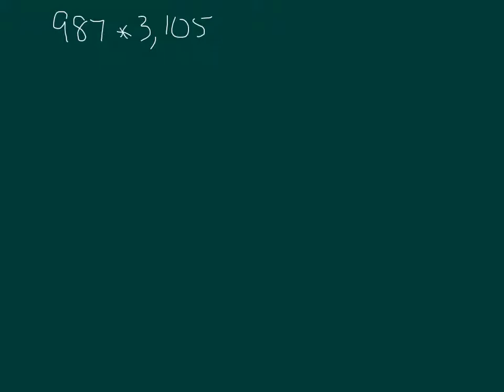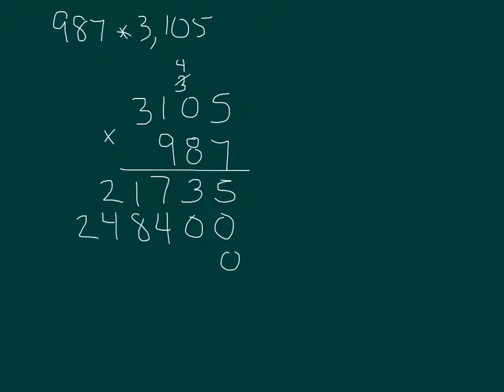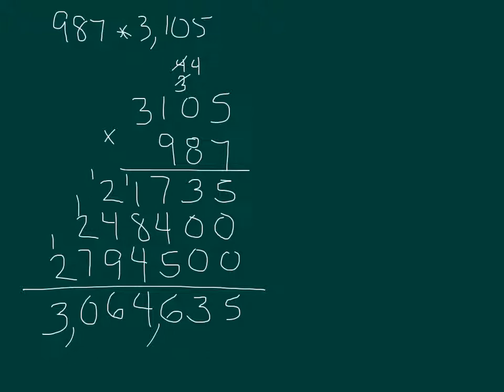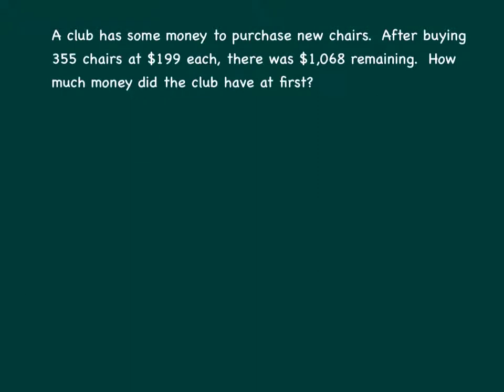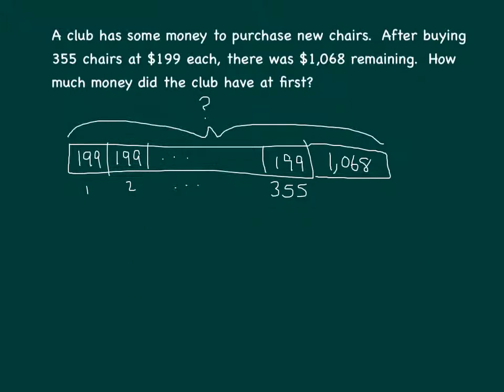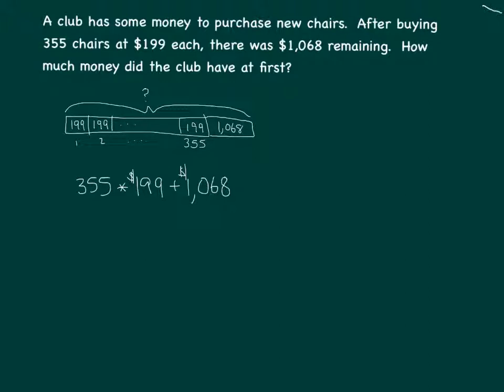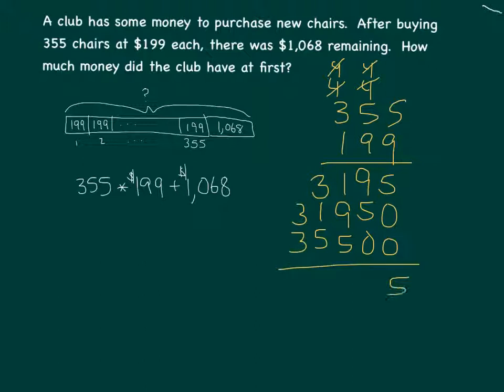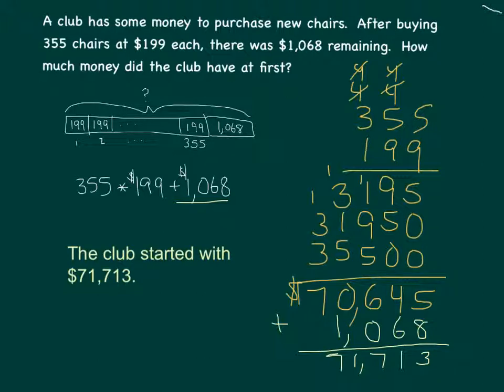Module 2, Lesson 8